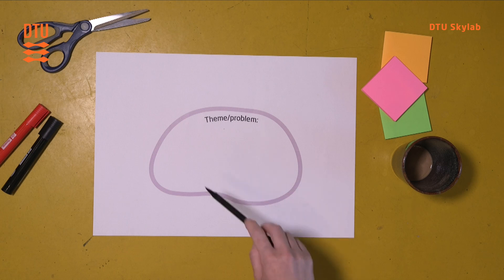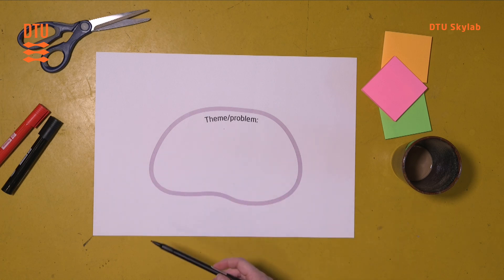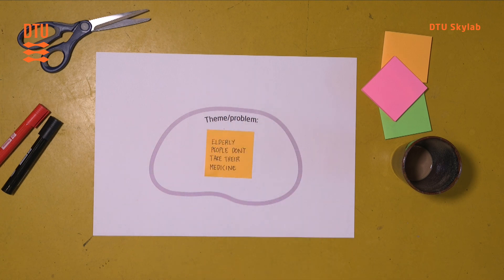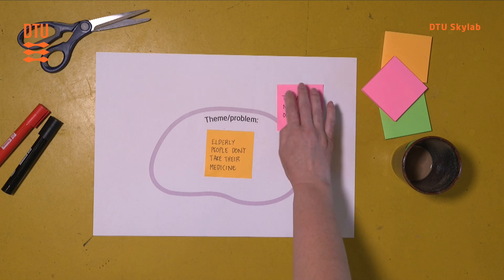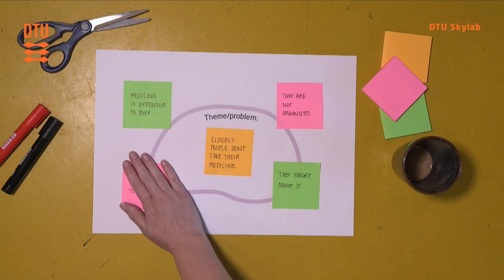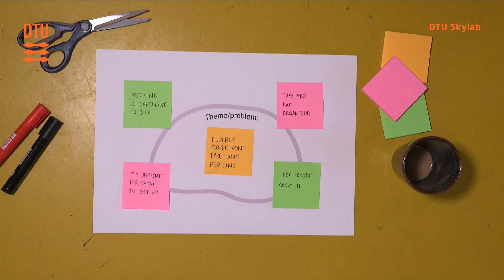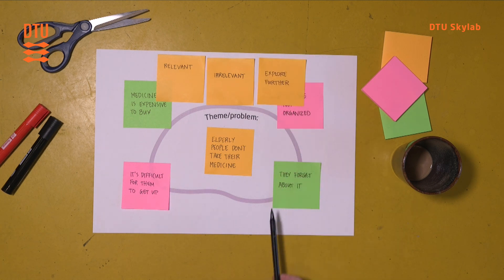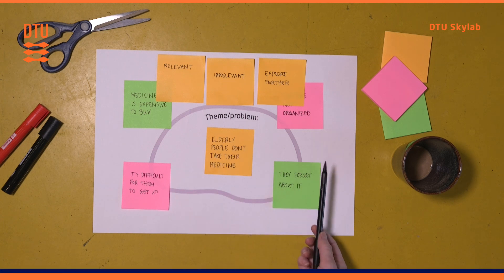Assumption dumption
By the Technical University of Denmark and the Bevica Foundation